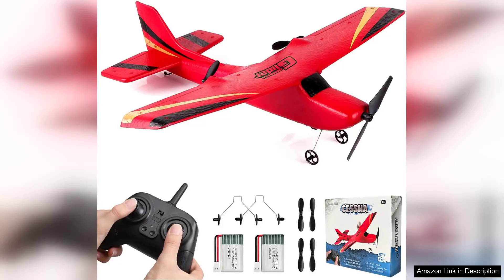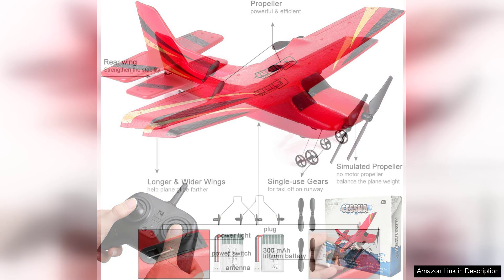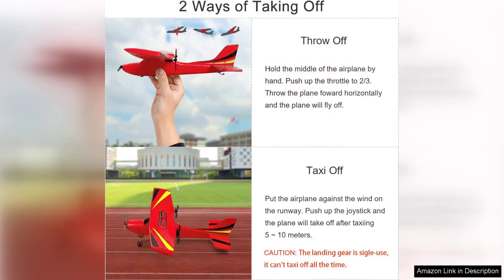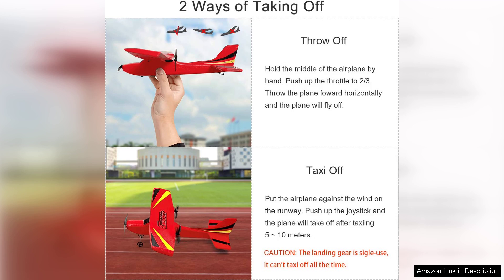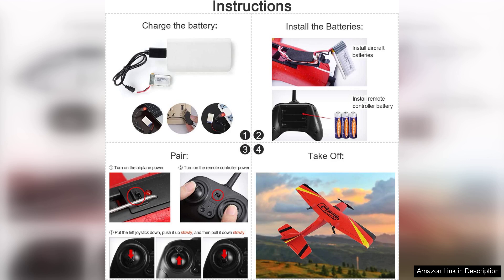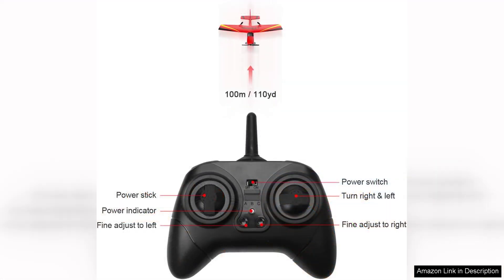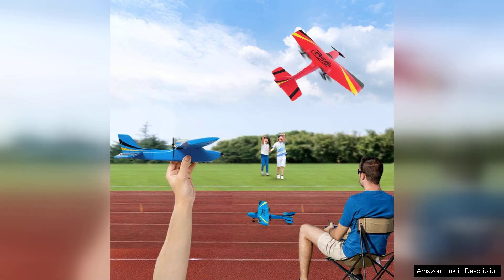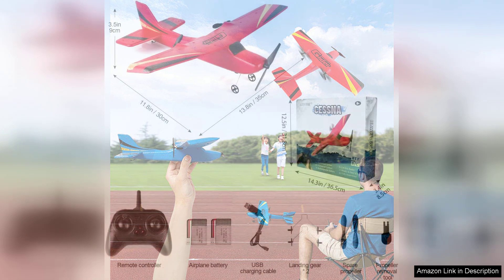HAWK'S WORK 2 Channel RC Airplane RC Plane Ready to Fly 2.4GHz Review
The HAWK'S WORK 2 Channel RC Airplane is an impressive entry-level model that offers an exhilarating experience for both novice and experienced pilots. With its sleek design and lightweight construction, this ready-to-fly airplane promises an enjoyable flight right out of the box.

First and foremost, the 2.4GHz technology ensures a reliable control range, minimizing interference and providing smooth communication between the aircraft and the transmitter. This feature is particularly appreciated for beginners, as it instills confidence when flying. The controls are intuitive, making it easy for new pilots to grasp the basics of flight without feeling overwhelmed.

The HAWK'S WORK plane is designed for stability and ease of use. Its durable materials can withstand the occasional crash, which is inevitable for those just learning the ropes. The slow-flying capabilities are a standout feature, allowing for graceful ascents and descents, making it ideal for practice in various environments.

One of the highlights of this model is its maneuverability. The 2-channel setup allows for simple control of both throttle and direction, enabling pilots to perform basic loops and turns with ease. This is perfect for honing skills before advancing to more complex models with additional channels.

However, the flight time could be slightly longer. While the battery provides a decent duration of play, avid flyers may find themselves wishing for a quick recharge and extended flying sessions.

Overall, the HAWK'S WORK 2 Channel RC Airplane is a fantastic choice for those looking to delve into the world of remote-controlled aviation. It combines simplicity, durability, and fun in a package that's both user-friendly and entertaining. Whether you're a beginner or simply looking for a casual flying experience, this RC airplane will certainly deliver a memorable time in the skies.